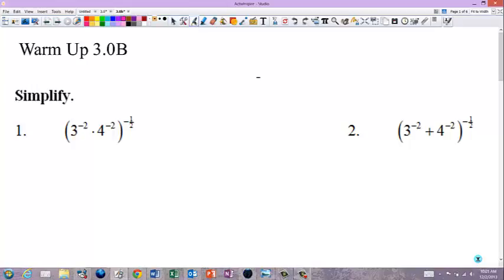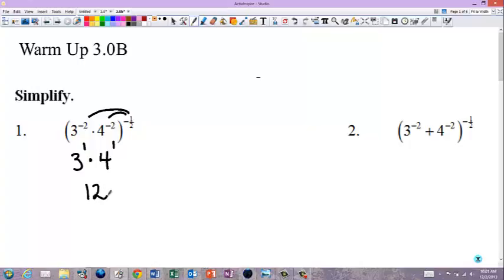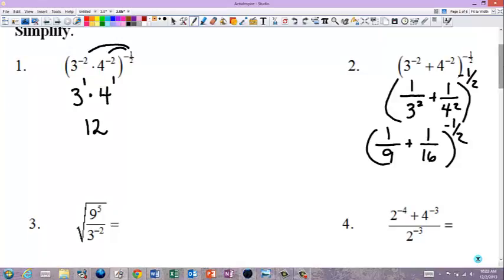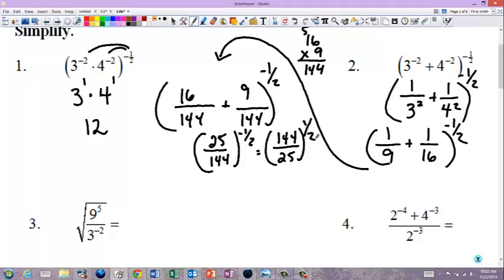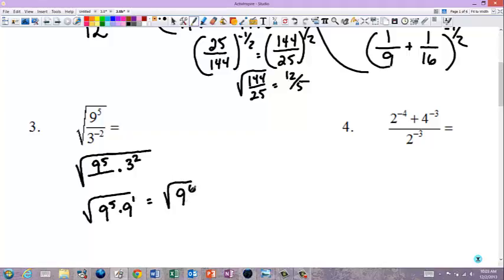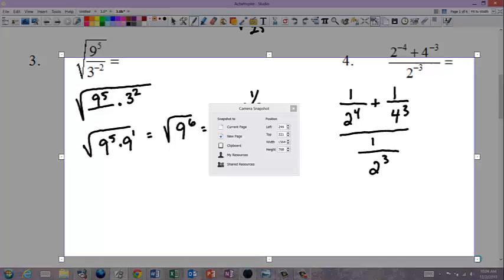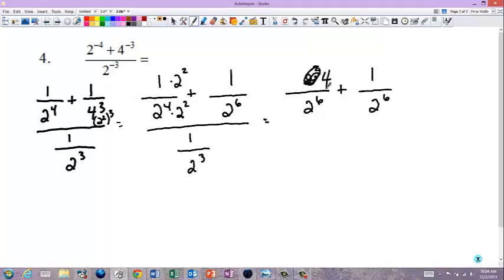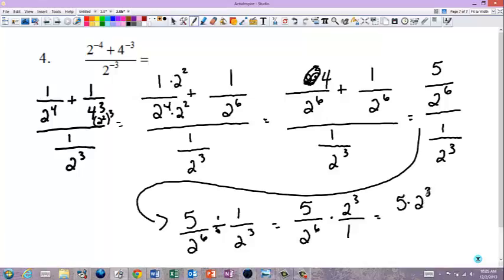warm up 3 0b